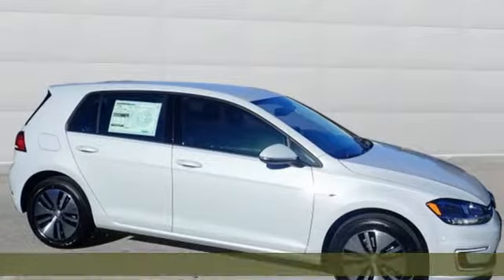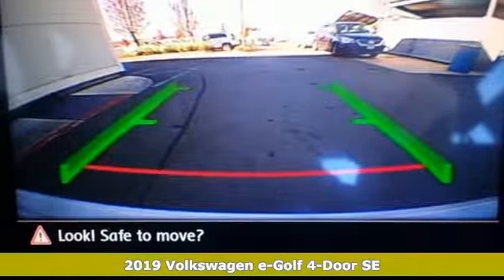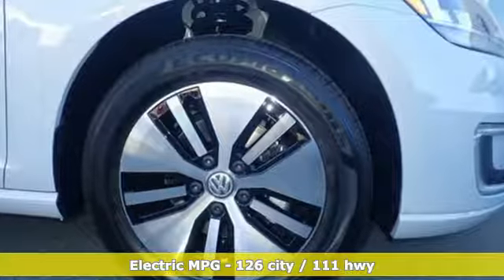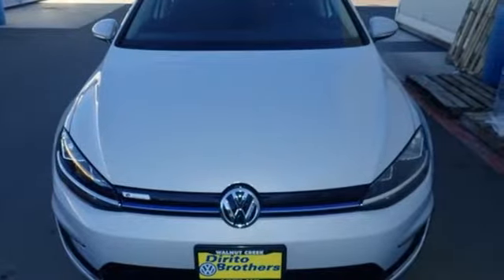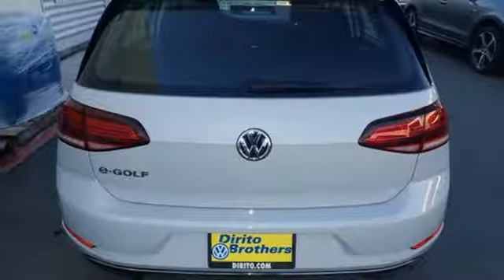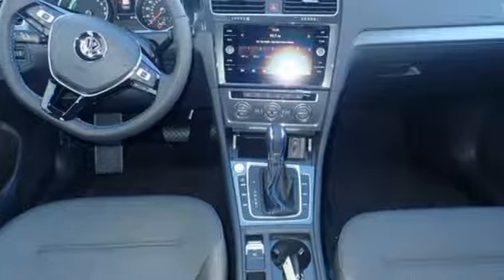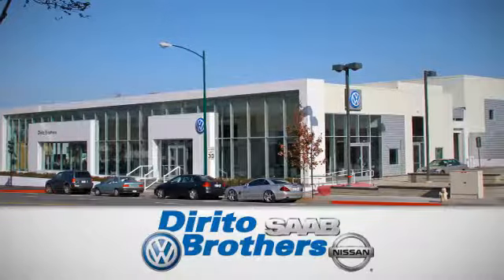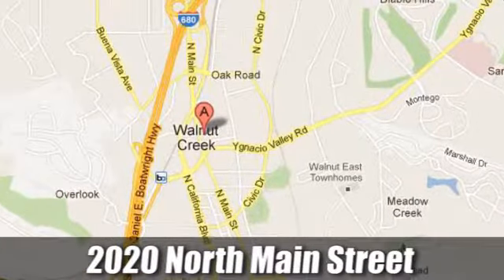New 2019 Volkswagen e-Golf Walnut Creek, CA #49796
Year: 2019
Make: Volkswagen
Model: e-Golf
Trim: SE
Engine: Cyl. 0
Transmission: Automatic
Color: WHT SILV MET
Interior: Titan Black
Stock #: 49796
VIN: WVWKR7AU3KW903526
This Volkswagen e-Golf delivers a Electric engine powering this Automatic transmission. LUGGAGE NET, FIRST AID KIT, Wheels: 16 Split 5-Spoke Diamond-Turned -inc: Aerodynamic alloy.*The Dirito Family*The Dirito family has been serving the San Francisco and Oakland East Bay Area in auto sales since 1939 and the Dirito Brothers have been owner operators of Dirito Brothers Walnut Creek Volkswagen since 1994. We have a vast selection of new Volkswagen models to choose from and think you will find buying from us easy and fun! Come in today for an enjoyable car buying experience.*This Volkswagen e-Golf Comes Equipped with These Options *Valet Function, Trip Computer, Transmission: Single-Speed Automatic, Tires: 16 Low Rolling-Resistance All-Season, Tailgate/Rear Door Lock Included w/Power Door Locks, Systems Monitor, Strut Front Suspension w/Coil Springs, Speed Sensitive Rain Detecting Variable Intermittent Wipers w/Heated Jets, Spare Tire Mobility Kit, Side Impact Beams.* Stop By Today *Come in for a quick visit at Dirito Brothers Walnut Creek Volkswagen, 2020 N Main St, Walnut Creek, CA 94596 to claim your Volkswagen e-Golf!

Address:
2020 North Main Street